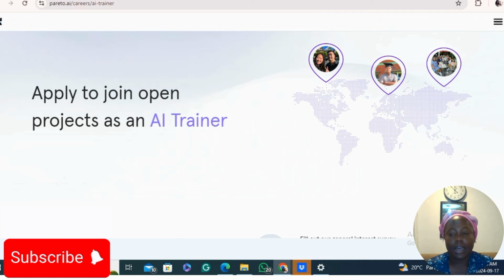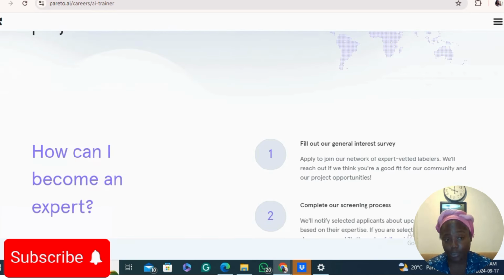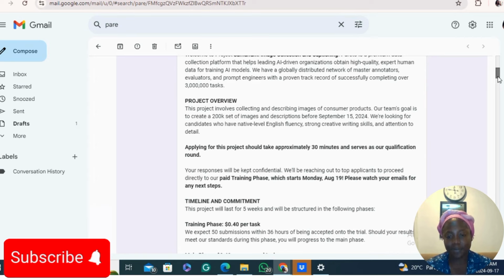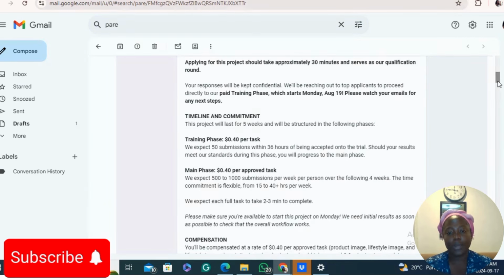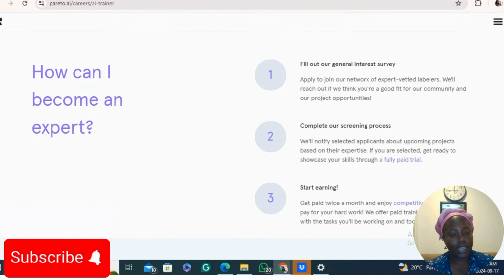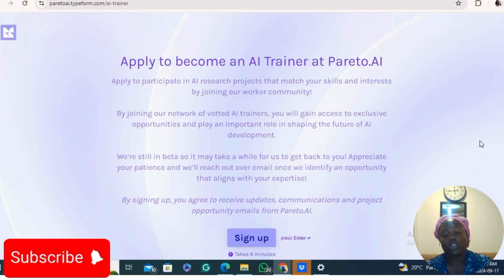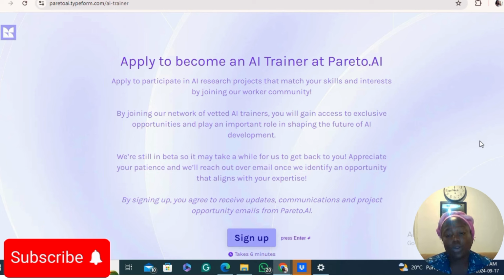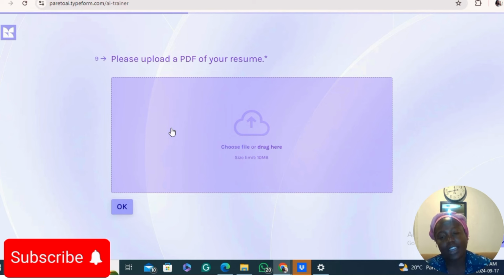NO INTERVIEW , AI TRAINING JOB HIRING WORLDWIDE !!!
"Looking to break into the AI industry with no prior experience? In this video, I share details about a training job at Pareto AI that requires no interviews or previous experience! Learn how you can start your AI journey with this opportunity and gain valuable skills. Watch to find out how to apply and kickstart your career in AI today!"